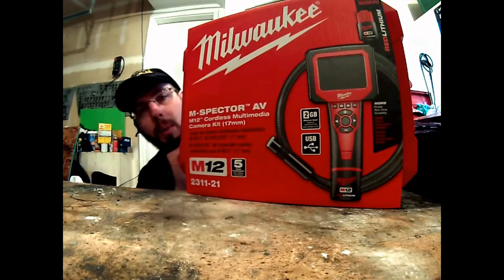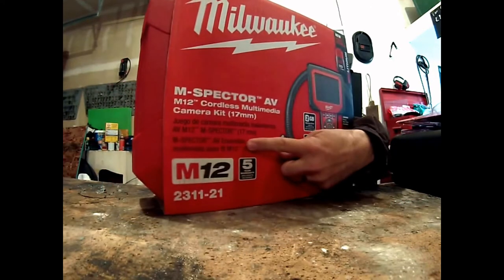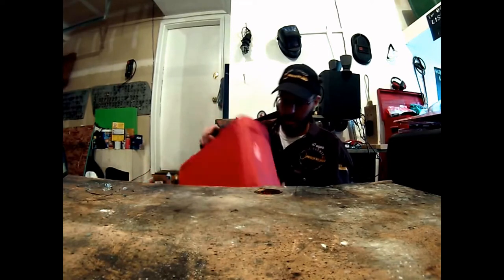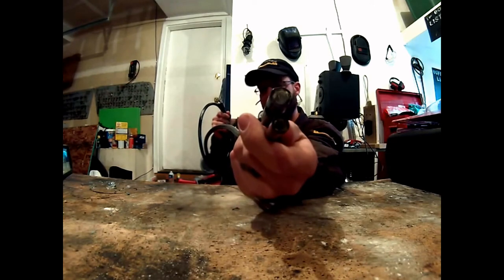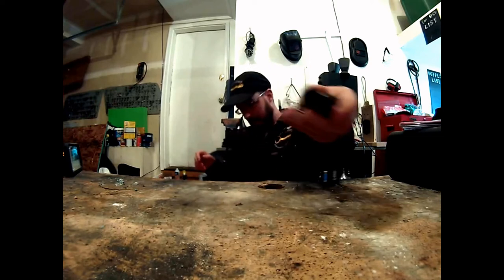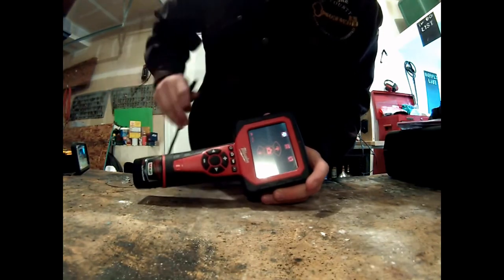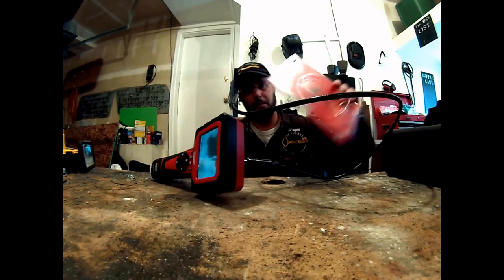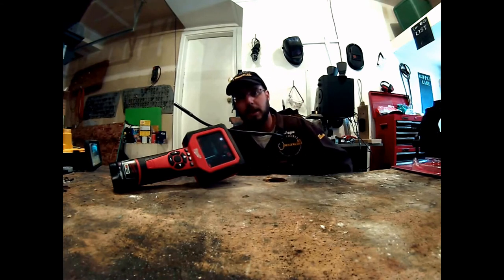Milwaukee Inspection Cam Camera Review M12 9.5mm and 17mm 20311-21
Milwaukee Inspection Cam Camera Review M12 9.5mm and 17mm Listed below are all the diffrent part Numbers 20311-21 / 2311-20 /2311-22 / 2313-20 / 2313-20 / 2313-21 / 2313-22 / 2312-20 / 2312-21 / 2312-22 / 2310-20 / 2310-21 / 2310-22.